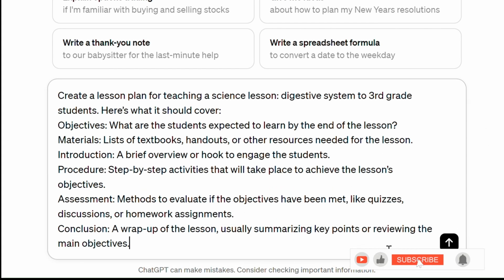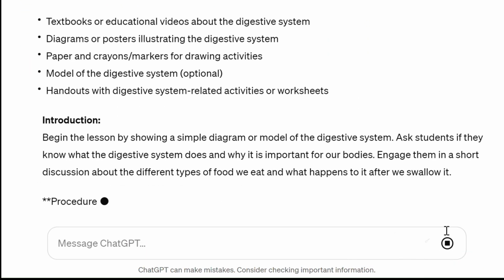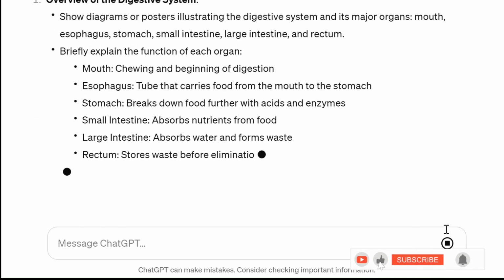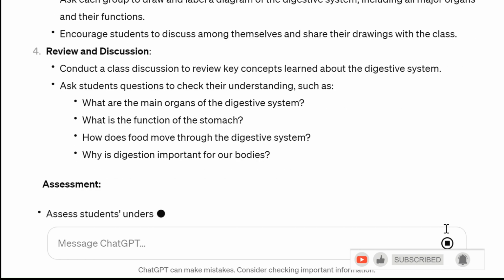ChatGPT Makes Lesson Planning a Breeze! (Free AI Tool You NEED to Try)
Feeling the lesson plan struggle?   ChatGPT can be a lifesaver, but let's be honest - sometimes it needs a little guidance.  This video shows you how to use ChatGPT STRATEGICALLY to create awesome lesson plans that are:

Engaging & Effective: Craft lessons that hook your students and help them learn deeply.
Time-Saving: Get a jumpstart on your planning without sacrificing quality.
Tailored to Your Needs: Learn how to customize ChatGPT prompts to fit your specific subject and students.
We'll go beyond just hitting "generate" and show you the best prompts, how to edit the results for clarity, and even explore alternative AI tools that can complement ChatGPT.

Get ready to ditch the blank page and create amazing lesson plans in record time!